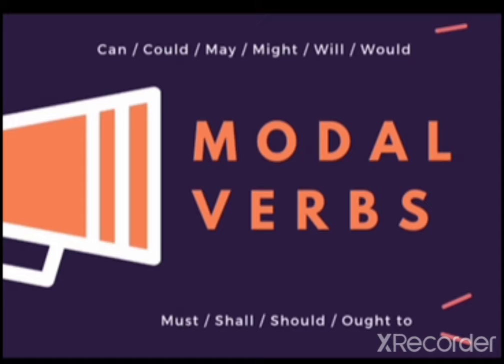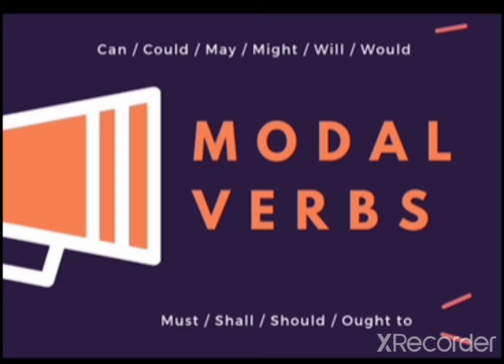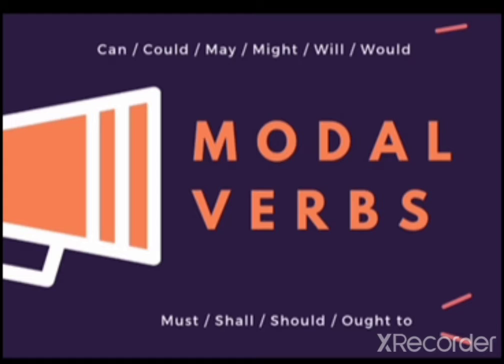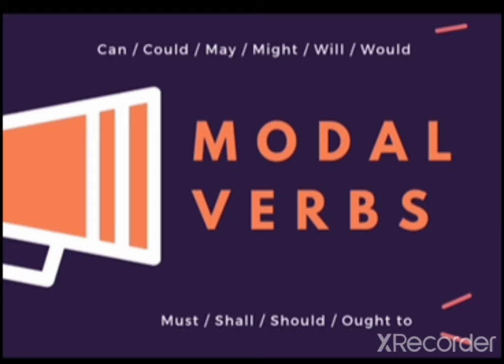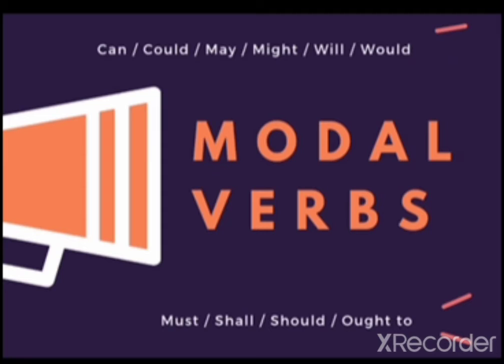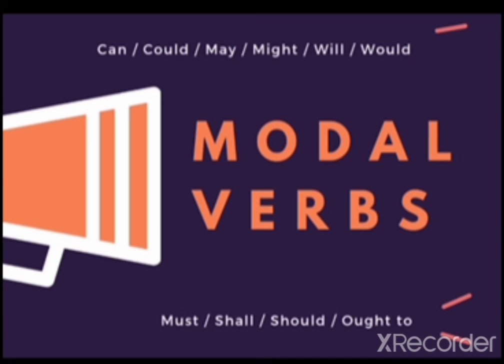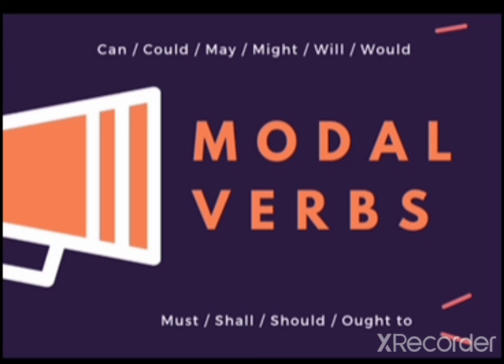English-I Class-6 Chapter-8